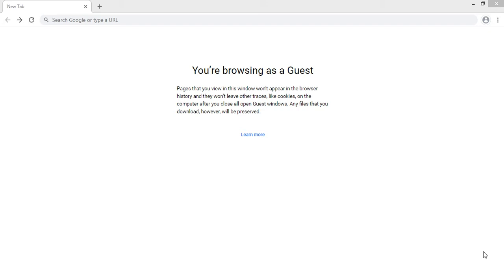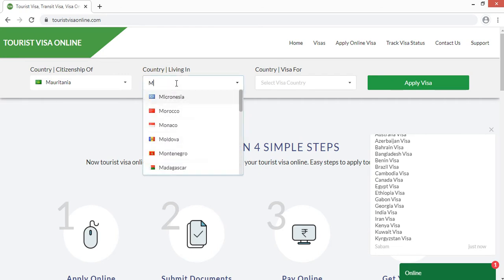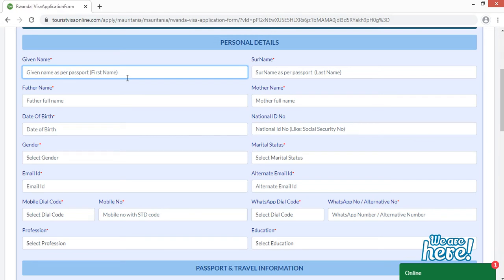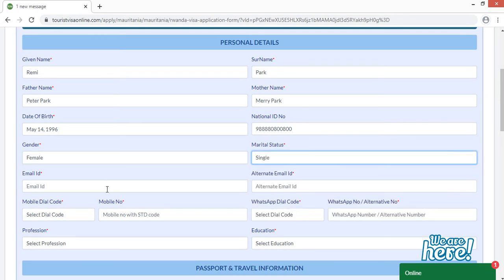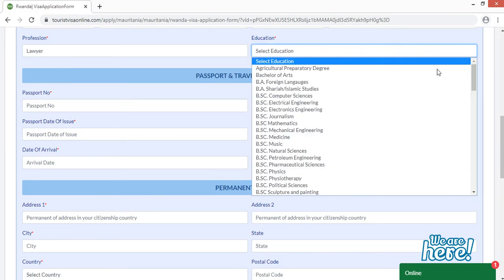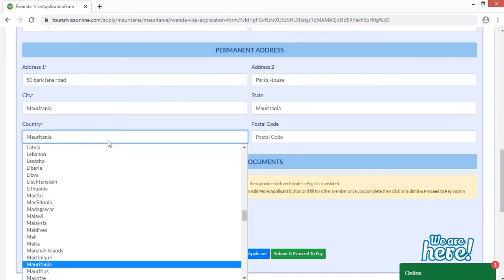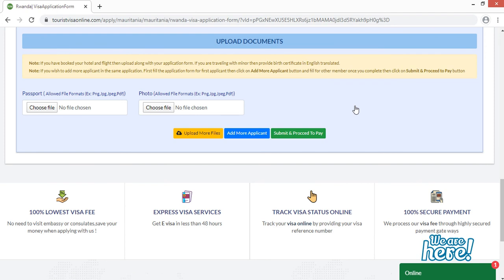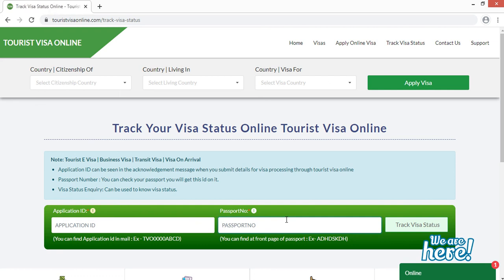How to Apply Rwanda Visa Online at TouristVisaOnline.com|Rwanda Visa Status Online|Track Rwanda Visa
Touristvisaonline is providing hassle-free e visa services for Rwanda with minimum documents. Get your Rwanda visa in 10-15 Working days in your mail.

Steps to Apply Rwanda Visa Application Online-

2) Then choose your citizenship and living country from the top search menu.
3) Then select your visa which you want to apply for Rwanda.
4) Fill the New Rwanda visa application form.
5) Pay Rwanda visa fee online.
6) Get your Rwanda visa at your mail.